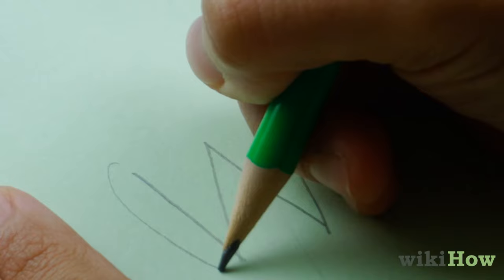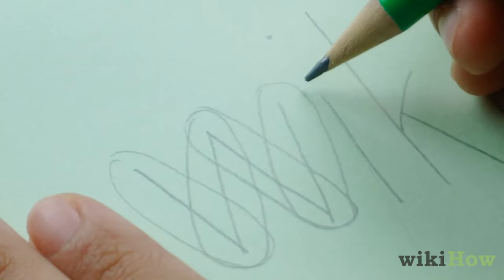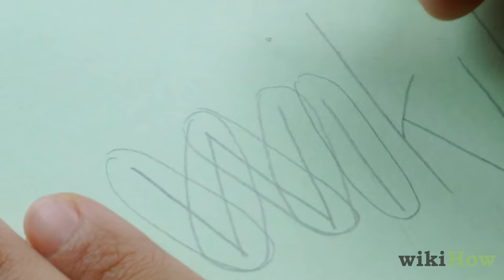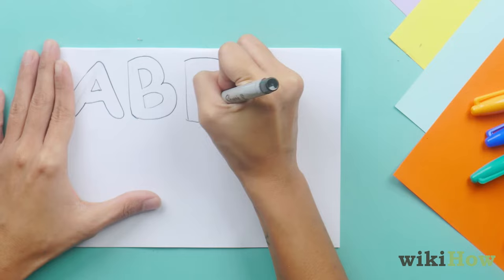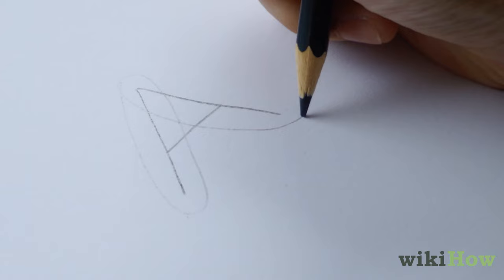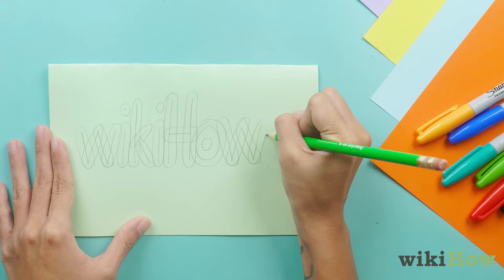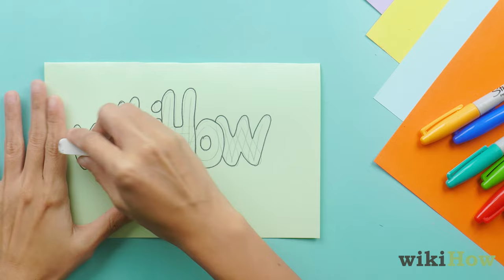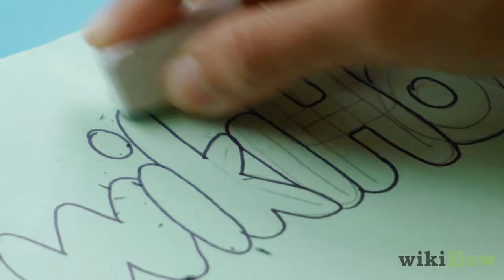How to Draw Bubble Letters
Learn how to draw bubble letters with this guide from wikiHow